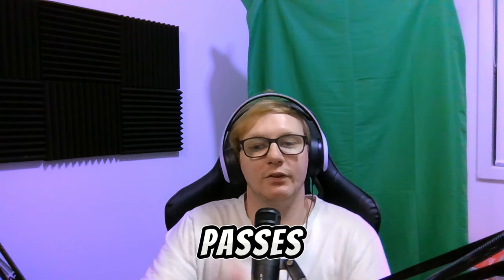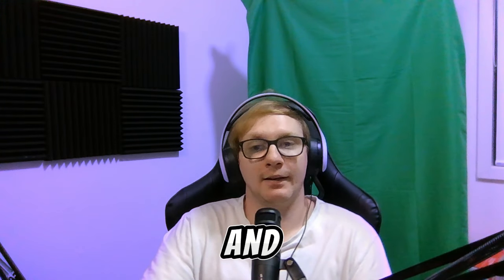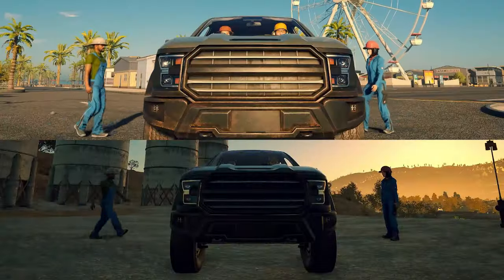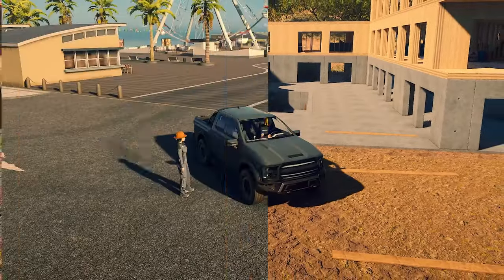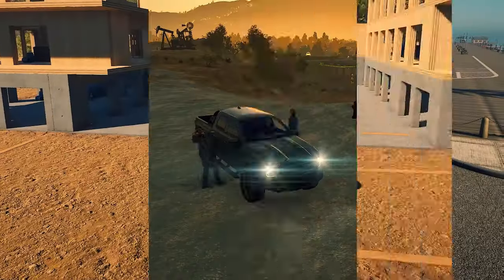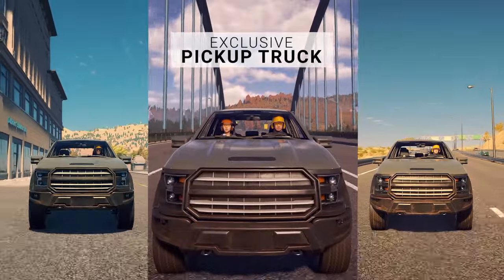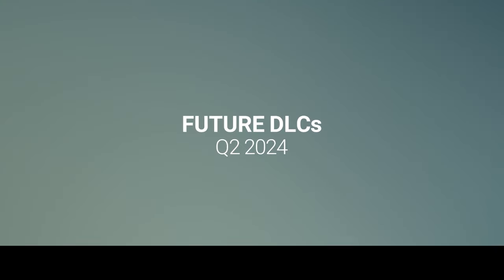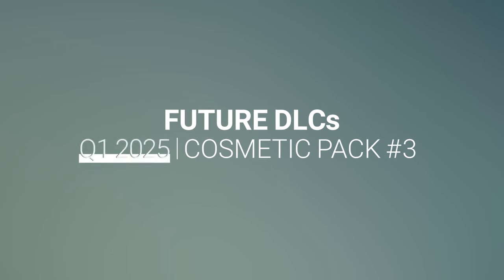The Ultimate Guide to Construction Simulator 2022 Year 2 Season Pass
We just got a look at the new Year 2 Season Pass for Construction Simulator and here is what we are looking to get and some things to hopefully look forward too this year 😊

Here are some cool links to check out 👇🏼